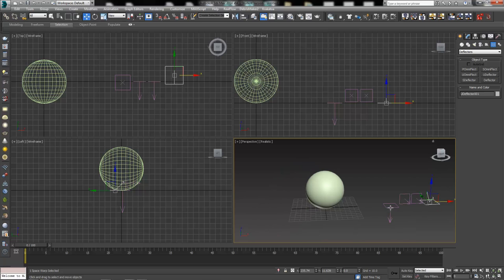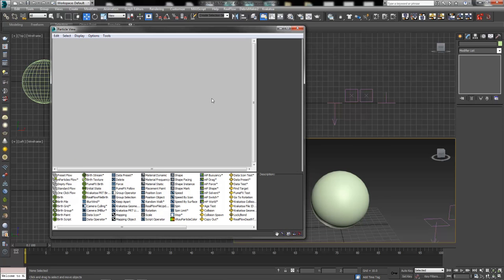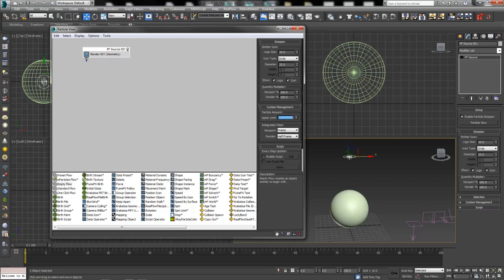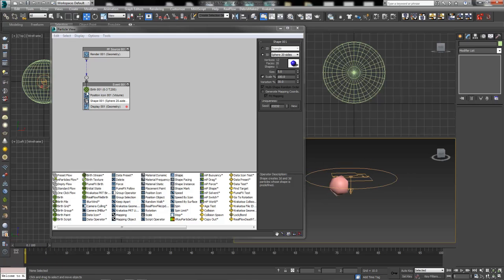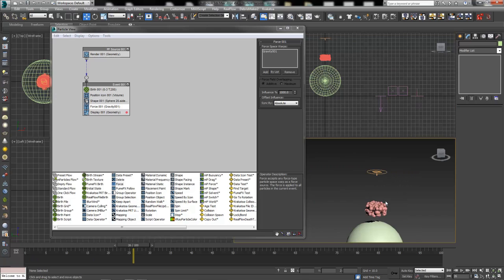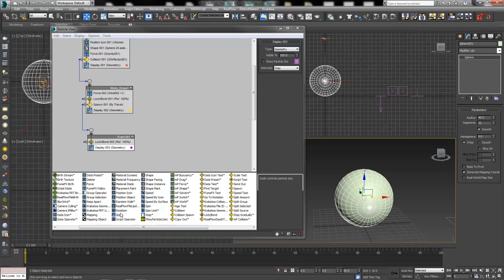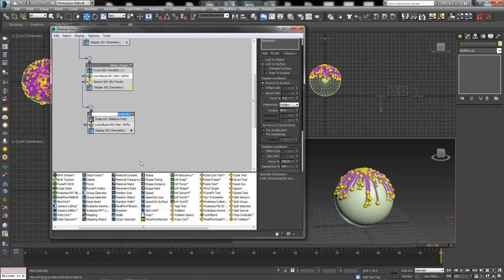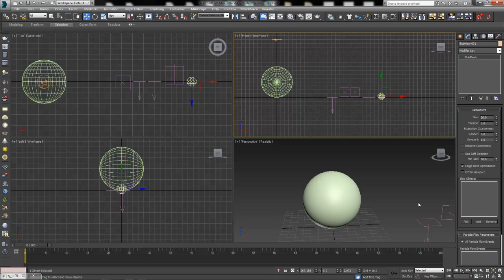Wax Drip - Particle Flow Tutorial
This video demonstration will show you how to create a dripping goo or candle wax sort of effect which slides down an object and solidifies with a bulbous end thinning behind it using 3DS Max, Particle Flow, and Blobmesh.

Had learned this years ago and couldn't remember where I picked up the ideas contained in the step by step video I made for my own students.

was recently reminded that the idea originally came out of a shared file and broken down